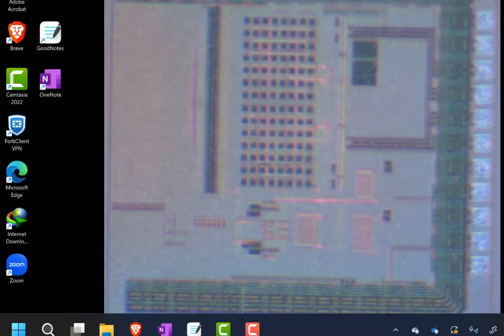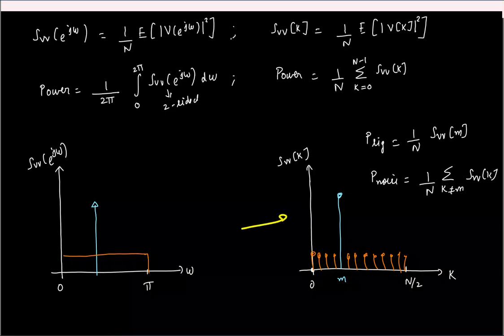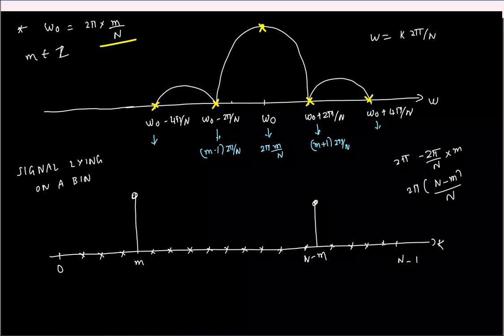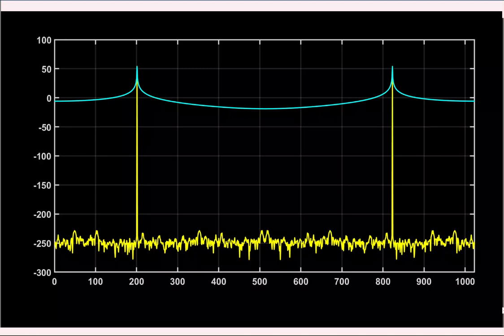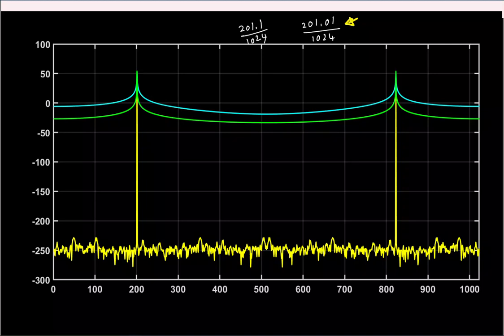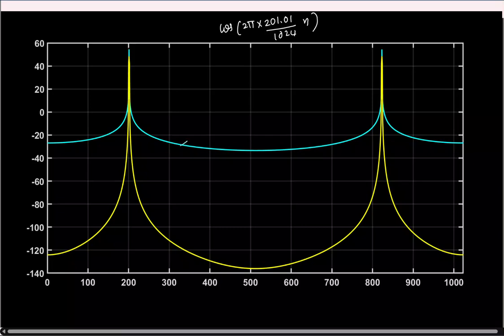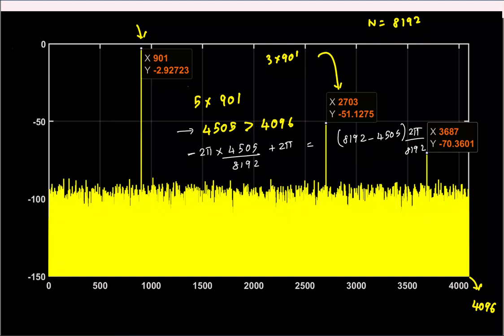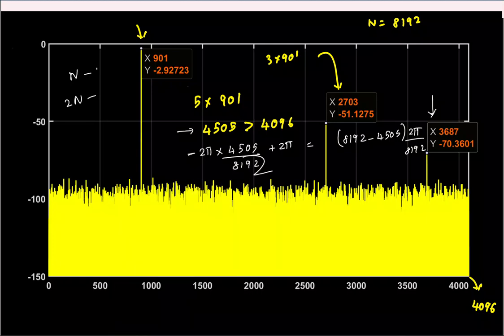Lecture 3: DFT of sinusoid; Spectral leakage; Need for windowing; Choice of input freq. to test ADC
Topics covered:
- DFT recap
- DFT of sinusoid
- Effect of spectral leakage/FFT leakage with example
- Use of window functions to smooth the waveform
- Hann and Blackmann Harris window
- Effect of windowing: signal spilling to neighboring bins, frequency resolution
-  Proper choice of input frequency, relative to the sampling frequency to test an ADC